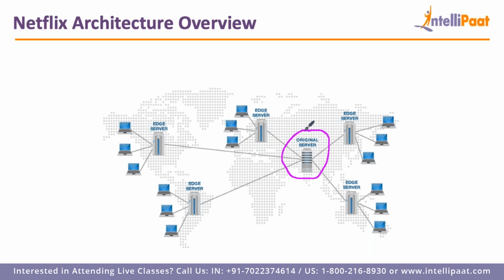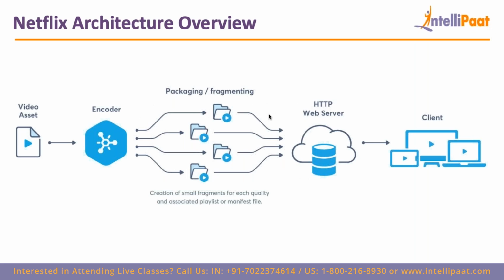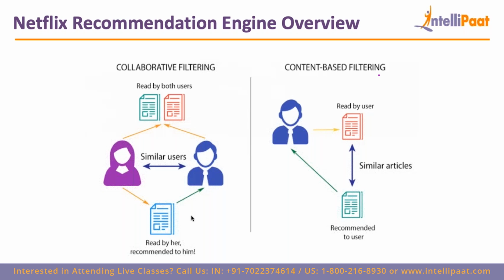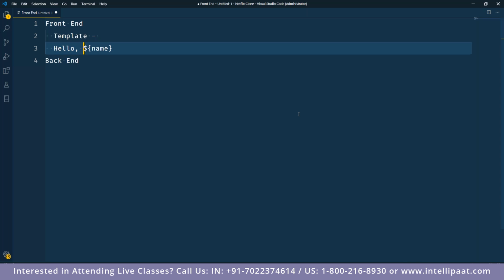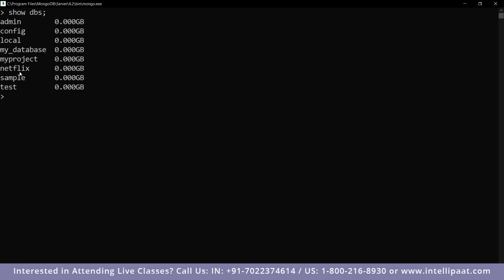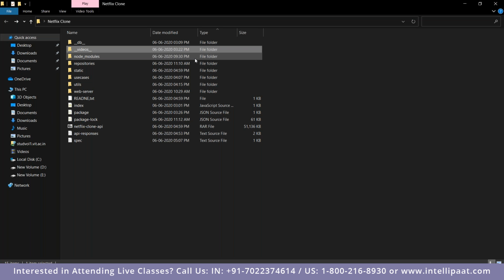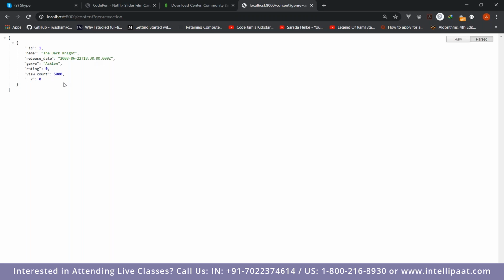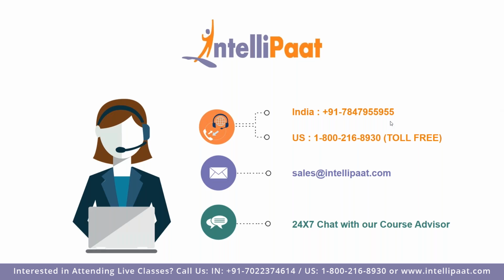Full Stack Web Development Project like Netflix | Intellipaat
In this video you will learn to create full stack web development project like netflix. So this is an end to end full stack web development tutorial to get hands on knowledge on netflix system design and building netflix api using full stack web development course.

Are you looking for something more? Enroll in our Full Stack Web Developer certification course and become a certified professional It is a 192 hrs instructor led training provided by Intellipaat which is completely aligned with industry standards and certification bodies.

Got any questions about mean stack development? Ask us in the comment section below.
Intellipaat Edge
1. 24*7 Life time Access & Support
2. Flexible Class Schedule
3. Job Assistance
4. Mentors with +14 yrs
5. Industry Oriented Course ware
6. Life time free Course Upgrade

Why should you learn Full Stack Web Developer- MEAN Stack?
Average Salary of MEAN Stack developer is around ₹ 630,220/year in India and US$111,701/year in the US. – Indeed
Nowadays, most of the IT companies look for full-stack developers who can develop features from the top down. Besides, having such a resource requires fewer professionals to work on developing applications. Moreover, MEAN is open source & flexible and allows the entire client-server codebase to be written in JavaScript, thus as a full stack developer, you can easily create custom applications. Again, MEAN Stack uses JavaScript at each rung of the application, thus, it provides one of the most efficient platforms to develop applications.